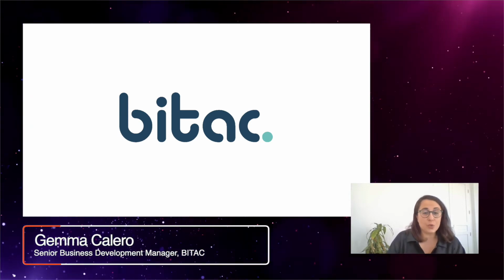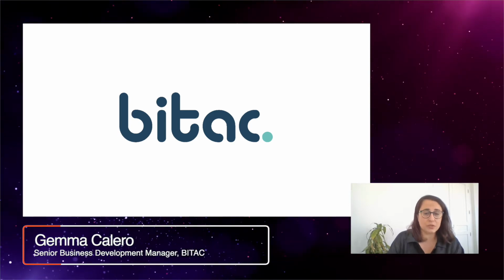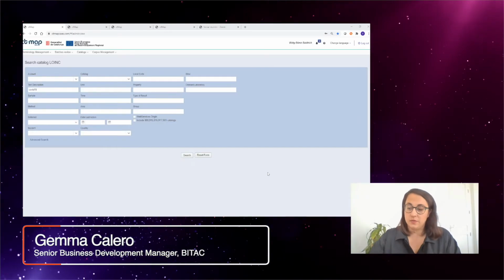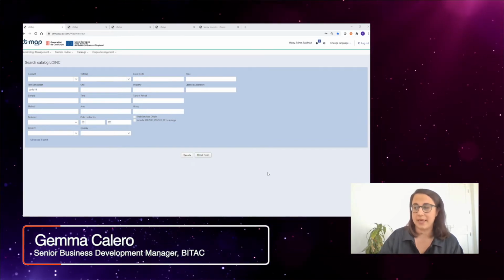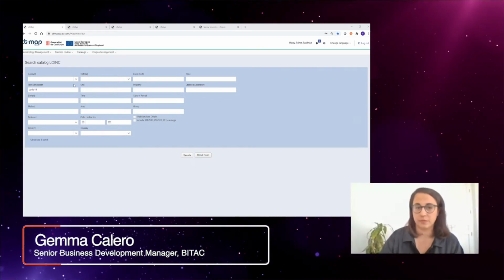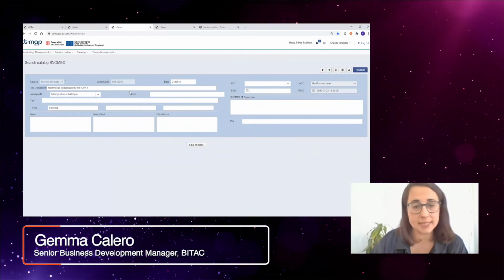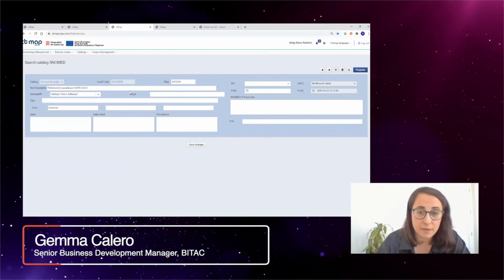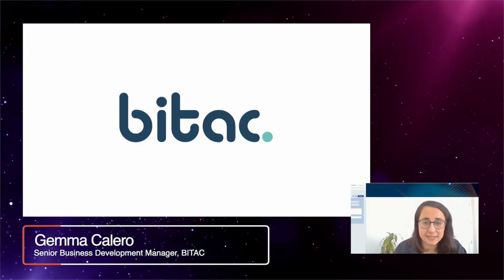BHHSummit 2020 - Show & Tell - Bitac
During the BHHSummit on October 29th 2020, Bitac showcased their solution in the Show & Tell session. Curious about the rest of the programme of the BHHSummit?